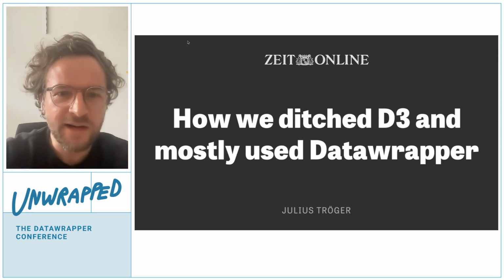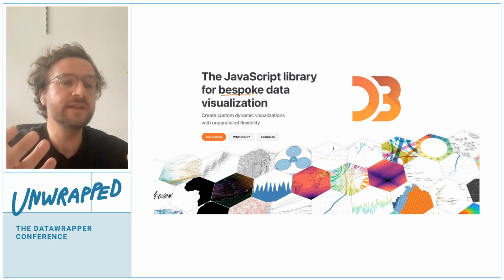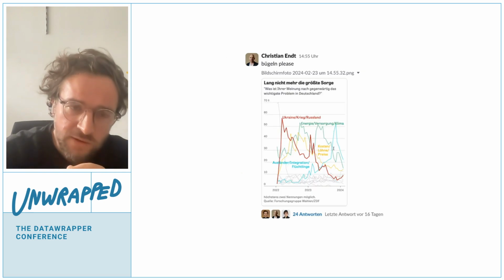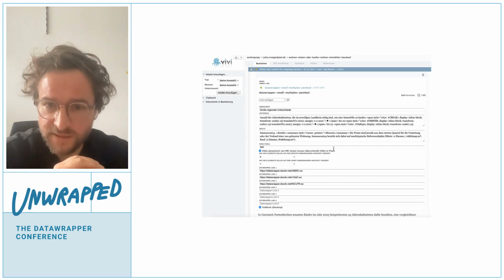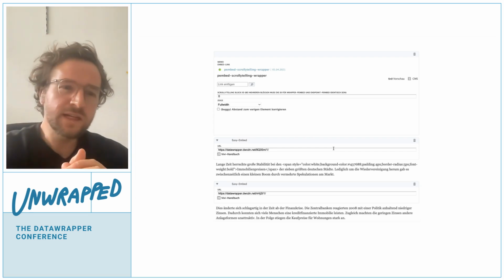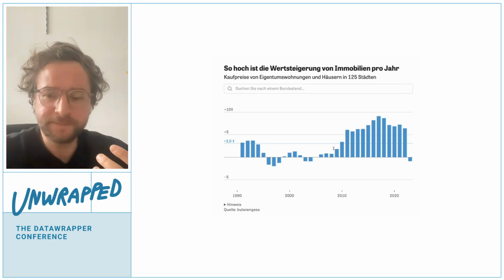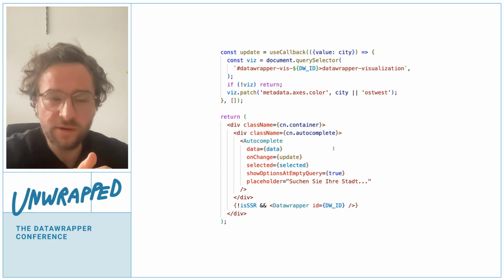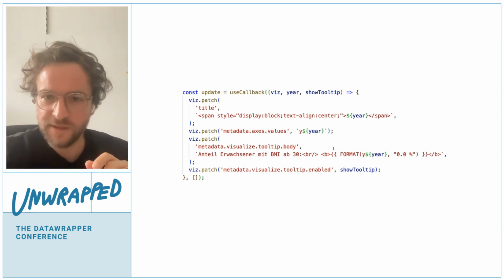Julius Tröger, ZEIT Online, on how they ditched D3 and mostly use Datawrapper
A few years ago, Julius Tröger and his team used to code even basic charts from scratch. But they learned that Datawrapper offers many features and workarounds for creating not just simple charts but also animations, live dashboards, and scroll formats. Julius demonstrates how they utilize these at Zeit Online to enhance their storytelling and data presentation.

Julius leads Data and Visualization, an interdisciplinary team of data journalists, designers, and developers, at the German newsroom Zeit Online. His responsibilities include all data journalism projects, extending beyond graphics and interactive tools. When joining Zeit Online in 2018, he brought expertise from his previous role as head of the interactive team at Berliner Morgenpost.

00:00 Introduction to graphics at ZEIT Online
02:00 Stopping the madness
04:06 Making charts beautiful
05:29 Editing charts like text
07:30 Small multiple charts with every chart (and map) type
09:21 Switches & scrollytelling
10:20 Creating one chart and personalizing it
15:41 Animations with Datawrapper
18:39 Q: Who creates graphics at ZEIT?
19:58 Q: How did you figure it all out?
20:38 Q: D3 vs Datawrapper?
22:09 Q: Coding language for patching?
22:33 Q: Are published charts stable?
22:53 Q: Learning about all Datawrapper graphics?
23:41 Q: Accessing viz.patch?

Julius Tröger gave the talk "How we ditched D3 and mostly used Datawrapper" at Unwrapped 2024, a conference hosted by data visualization tool Datawrapper.